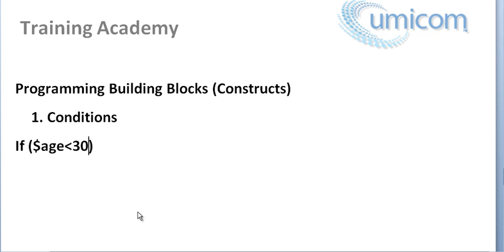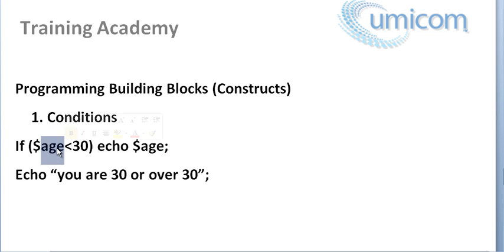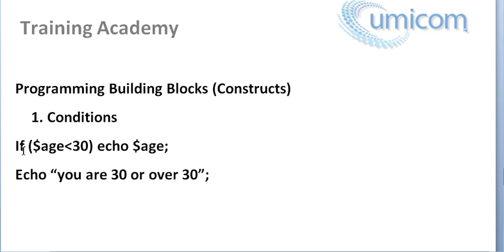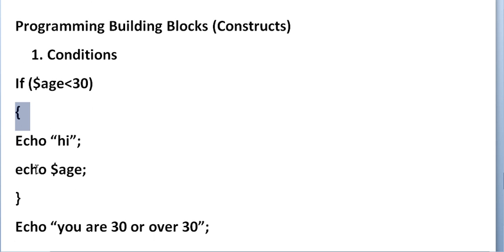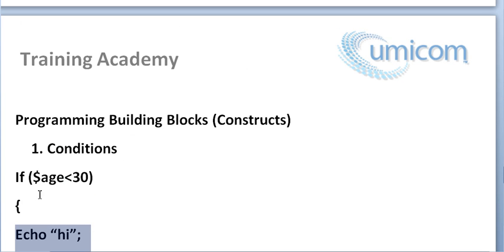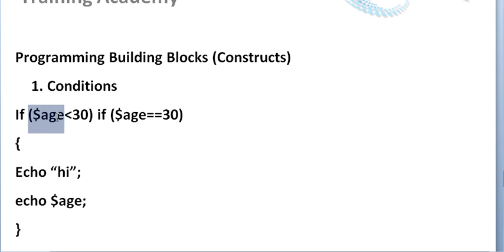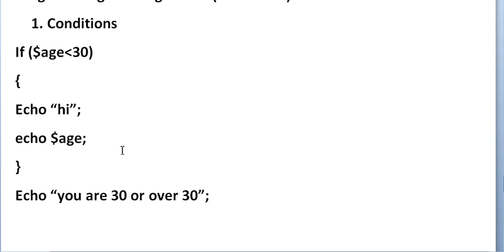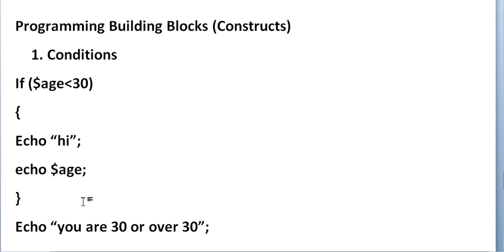Part 24: Learning Programming (PHP Web Development) with Sammy Hegab - If Condition Statement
Part 24: Conditions - IF Statement